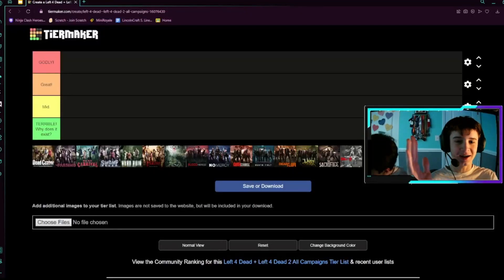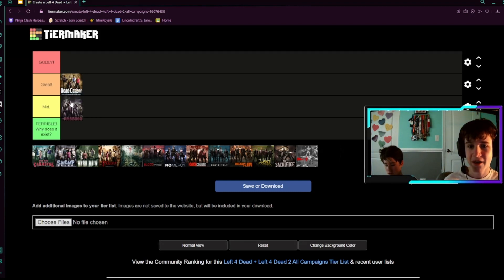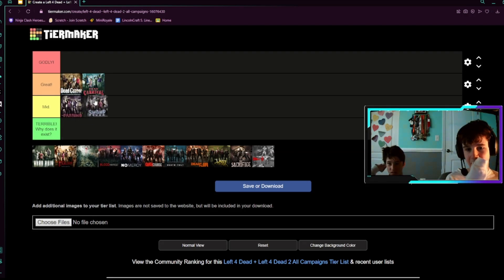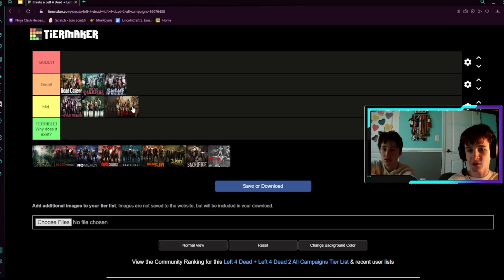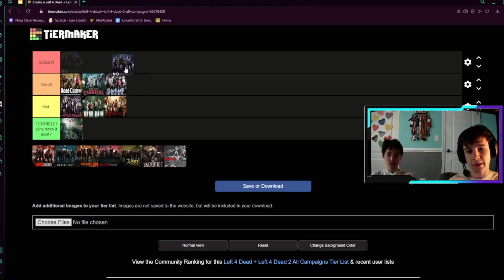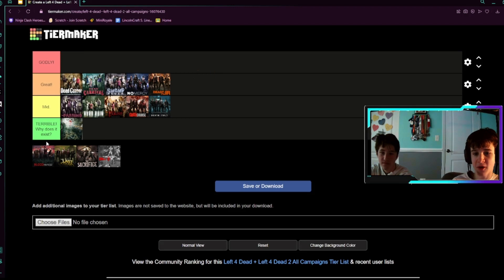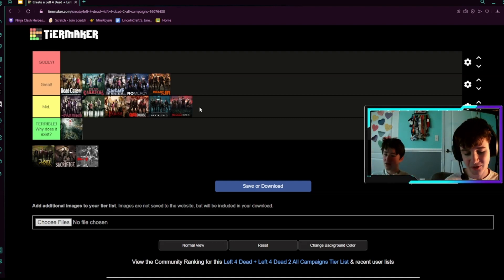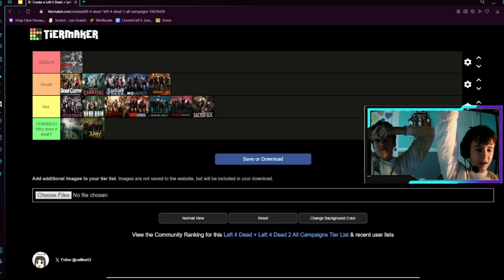Rating all L4D2 Campaigns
Today, Camden and I are rating all the L4D2 campaigns! Hope you enjoy!

Don't worry, I'll be at home doing content in a few hours!